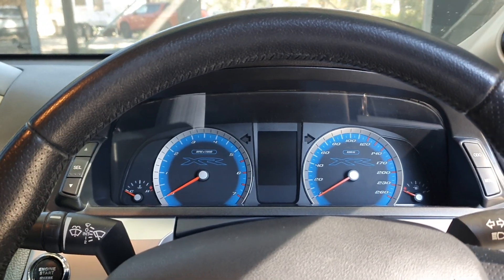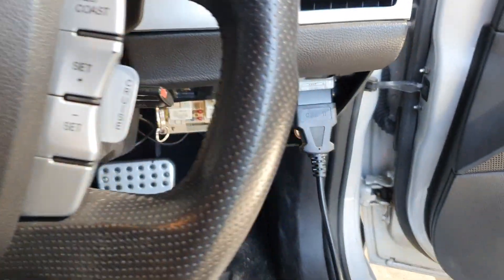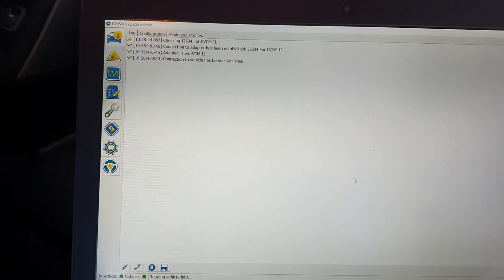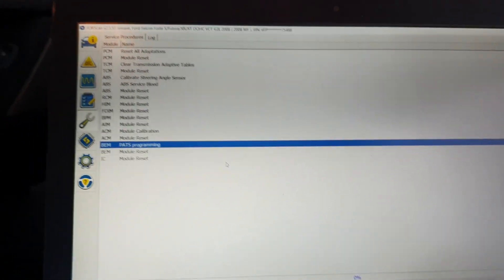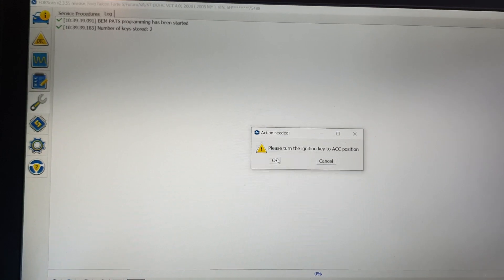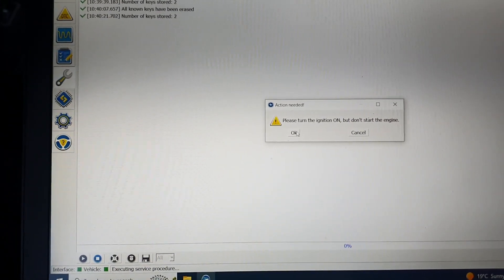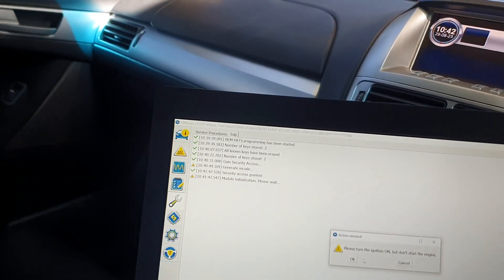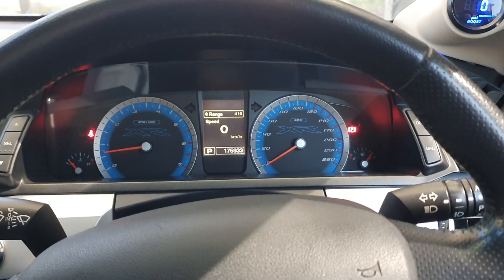How to program FG Falcon instrument Cluster IC dash.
Program FG Mk1 Instrument cluster easy..